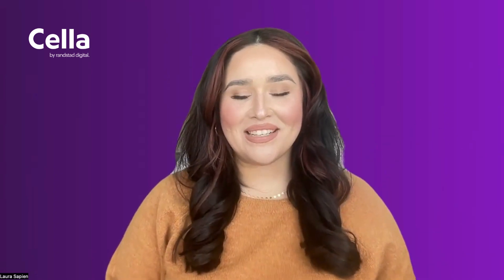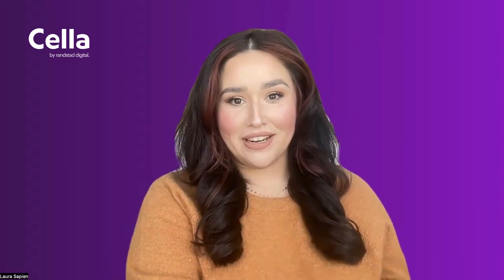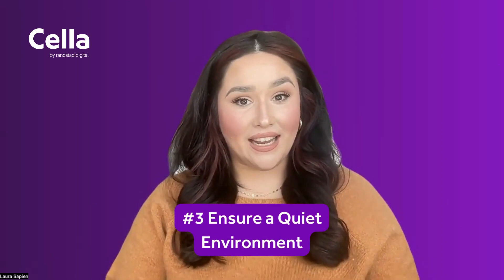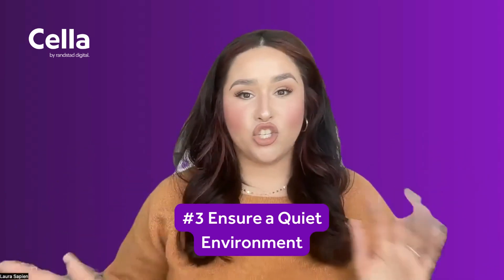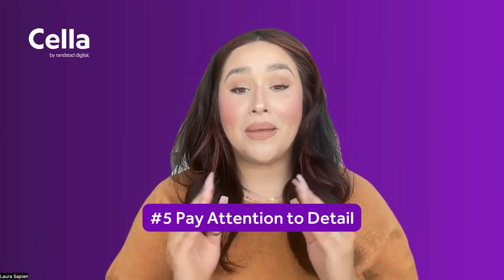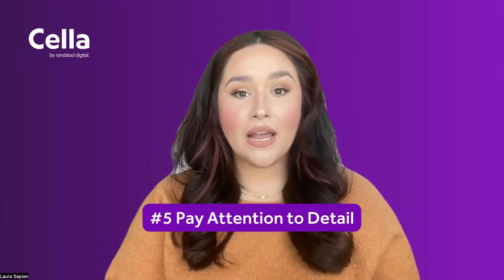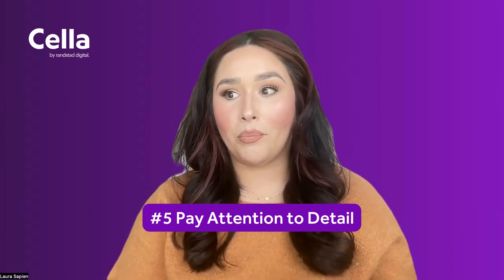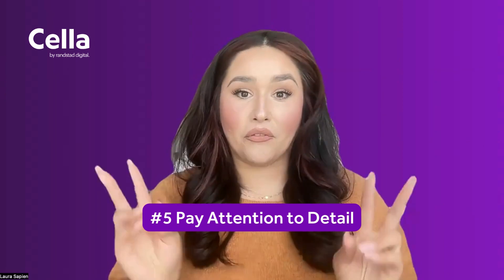How to Prepare for an Interview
🌟 Ready to ace your next interview? 🌟

Let's boost your confidence and prep you to impress! Watch Laura Sabian, one of our top recruiters at Cella, as she unveils her exclusive secrets to make you shine in your next interview. ✨

➡️ Here are Laura's TOP tips:

1. Dive deep into the company’s website.
2. Research who you'll be speaking with.
3. Ensure your environment is distraction-free.
4. Be prepared to discuss your past projects and successes.
5. Pay close attention to detail.